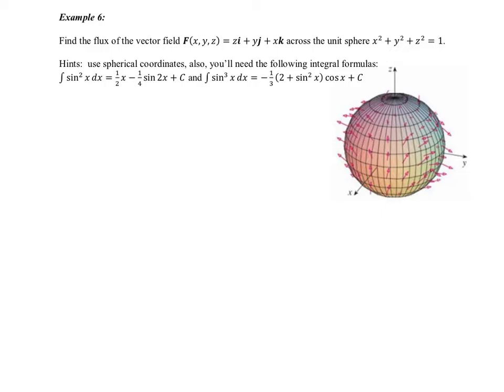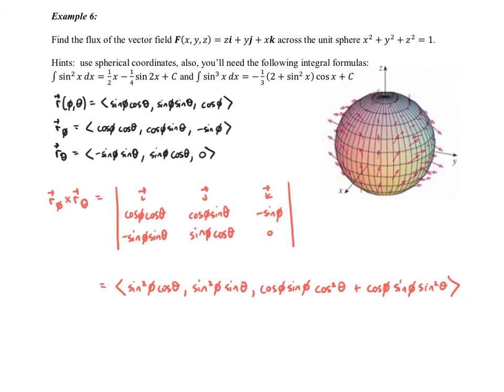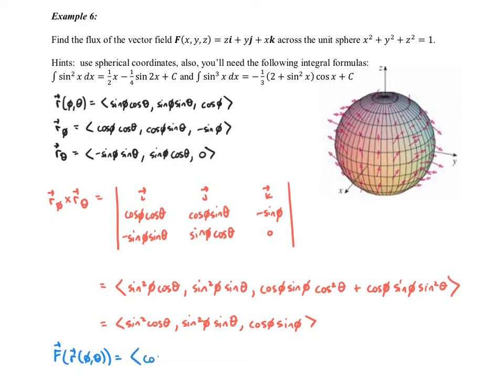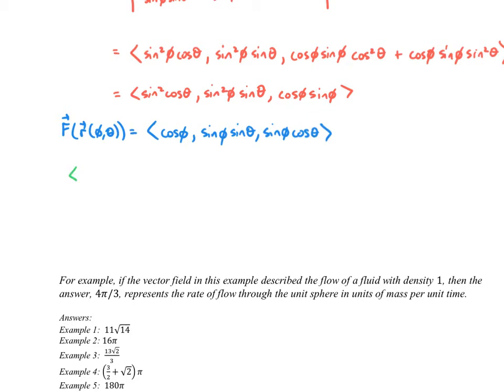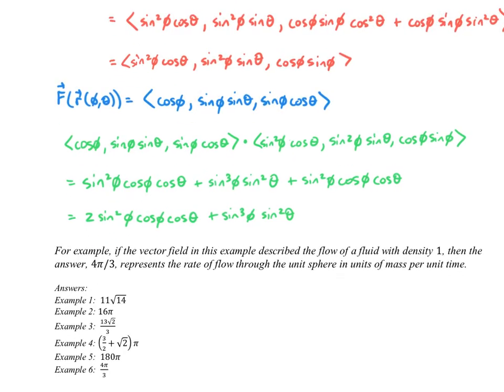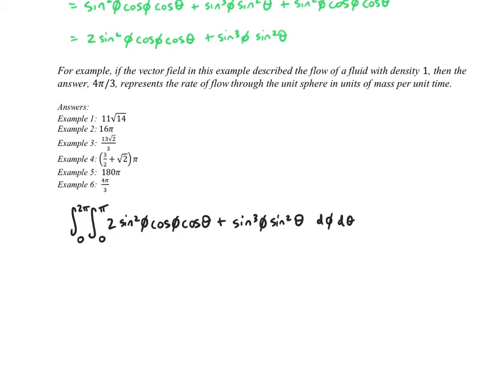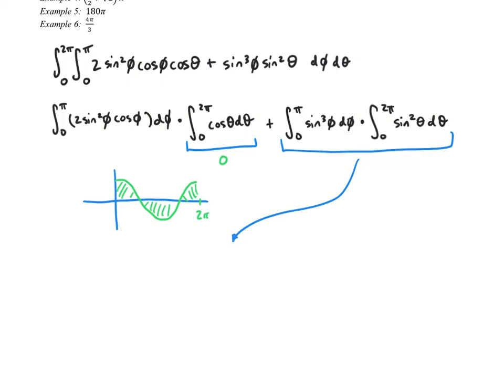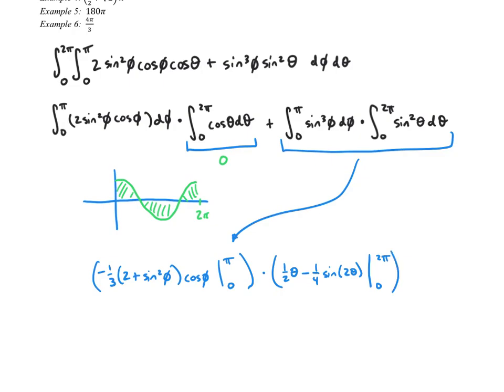MVC - Section 13.6 - Example 6